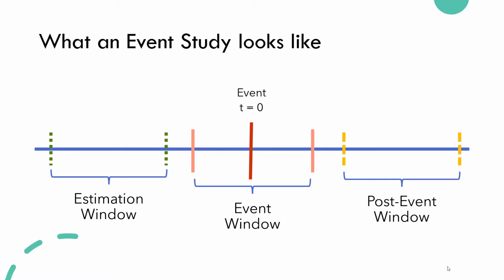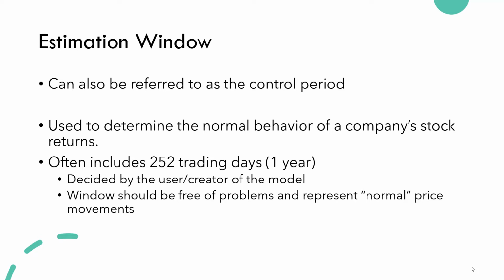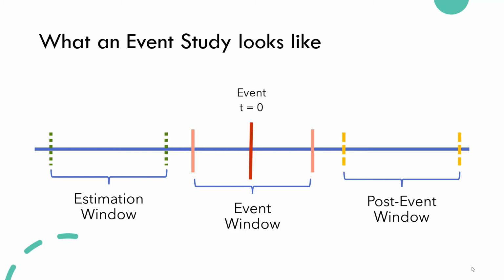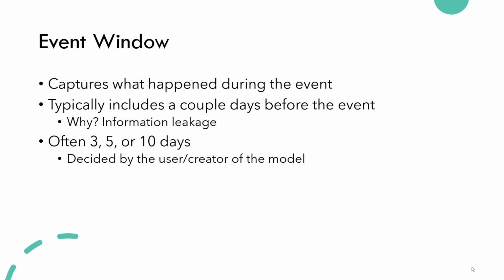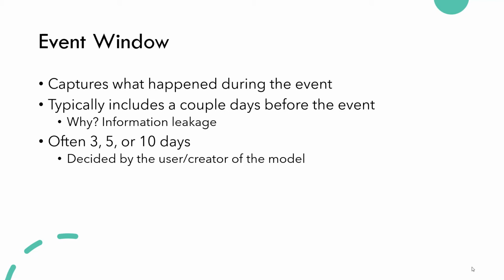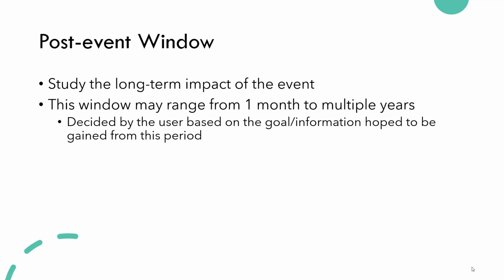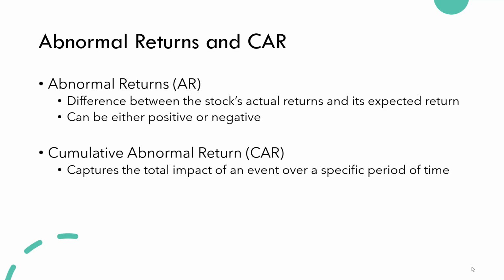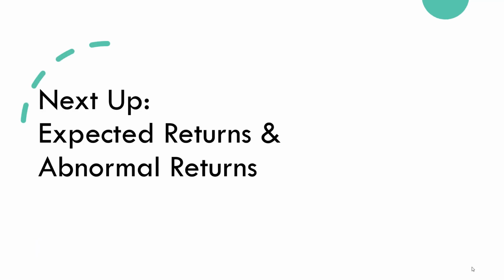Part 2 - Setting Up an Event Study